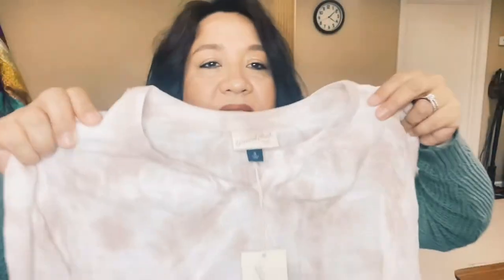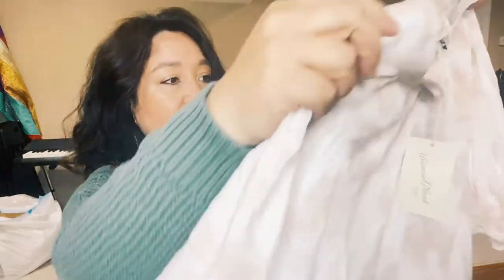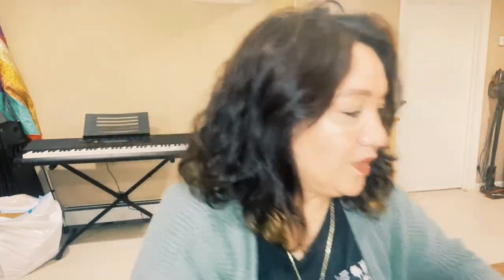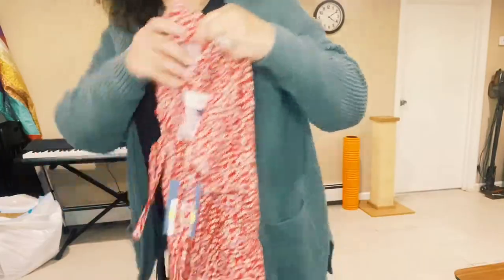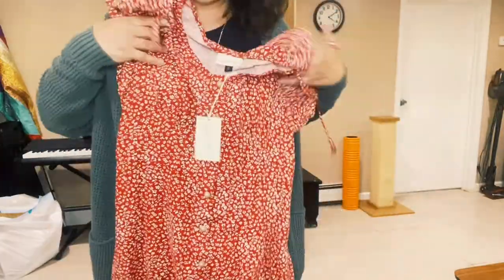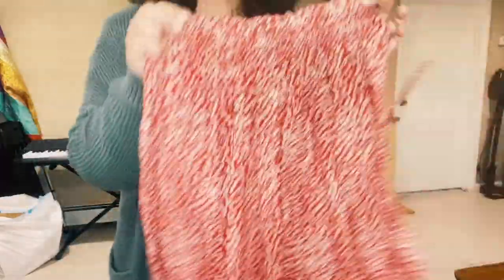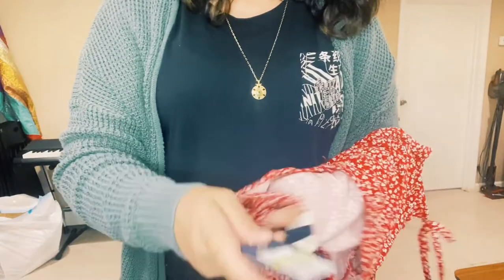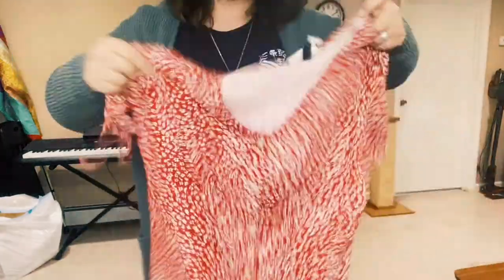TARGET HAUL- Mother's day gifts and Clothing SALE!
Hello friends! This is my Target Haul as well as my mother's day gifts.
The clothing were on clearance, so they may be limited.